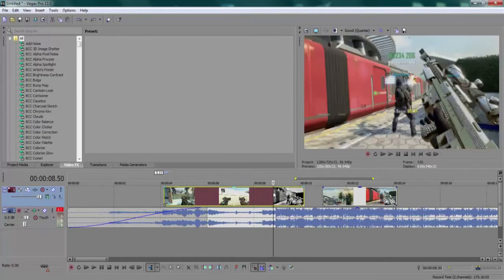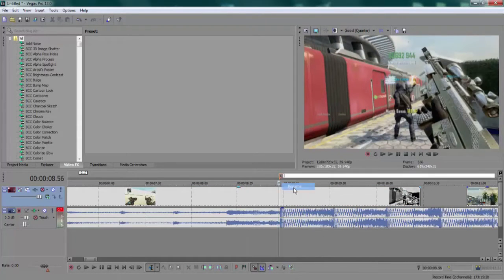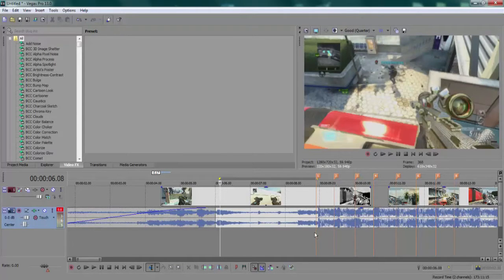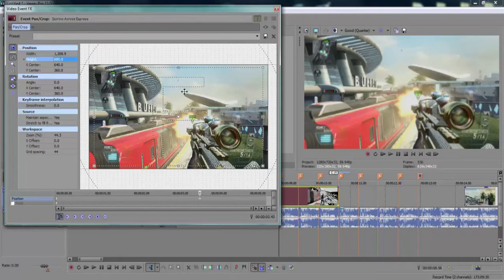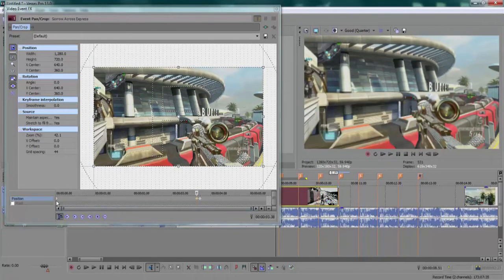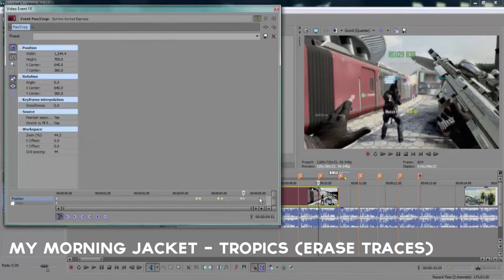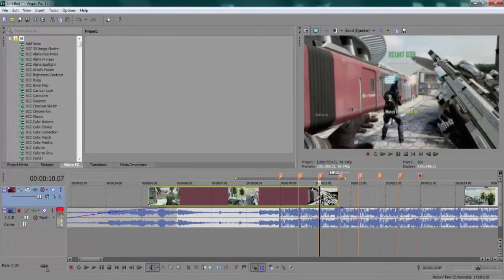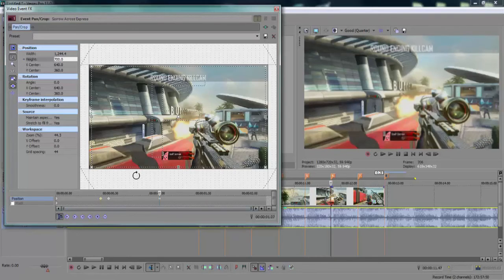Sony Vegas Editing Tutorial #1! - Pan and Crop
Yo whats up guys,

So this is going to be something that I hopefully continue to do. I know that a lot of people struggle with things when it comes to editing and I'm hoping to help anybody who's having troubles or are just starting to edit out.

Love yourself,
Derp

Songs:

Hollow Coves - The Woods (Ghosts Remix)
Bandana Split - Hello World
Bandana Split - Outro
My Morning Jacket - Tropics (Erase Traces)

Peace out Girlscouts